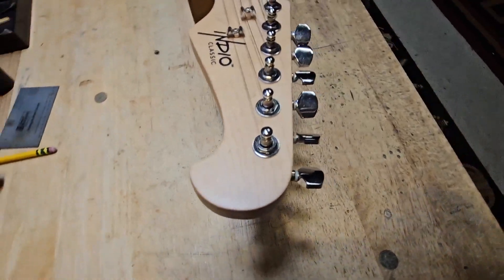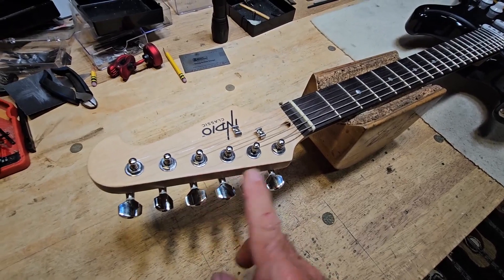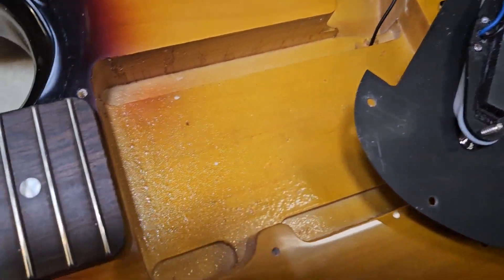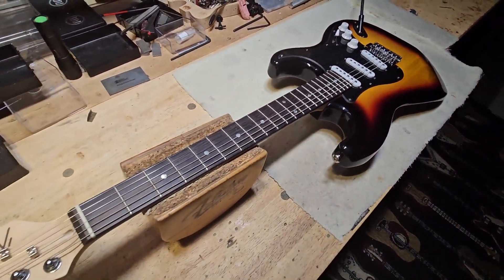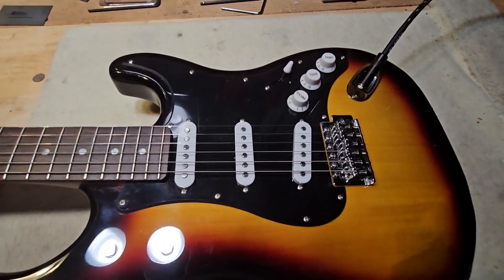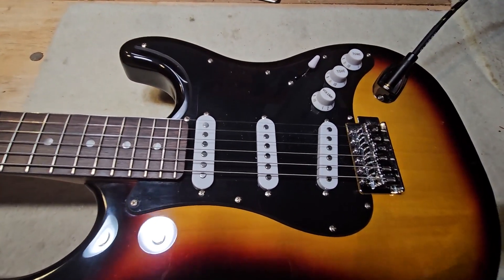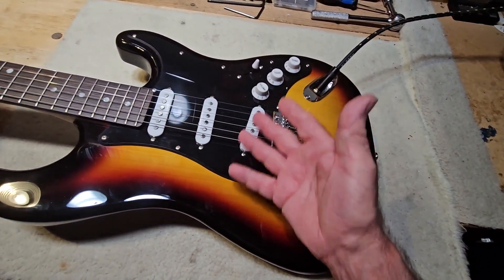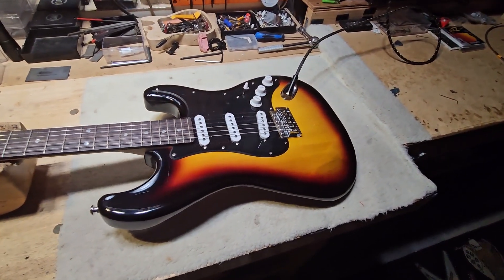Cheapest & Best Way To Modify A Cheap Strat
$89 Strat modded in 8-sound Series switching and pots only. Leave the cheap factory pickups in there if you like. They'll do just fine for this. The best electronics mod for the buck without replacing the pickups: CTS pots with a push/pull on Tone 2, series wiring, copper shielding, and locking tuners. That's it.